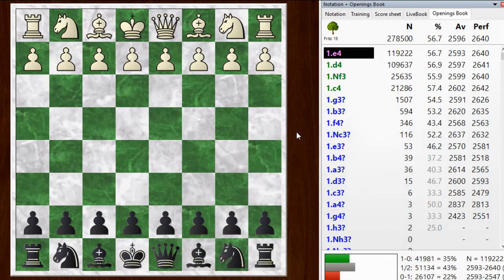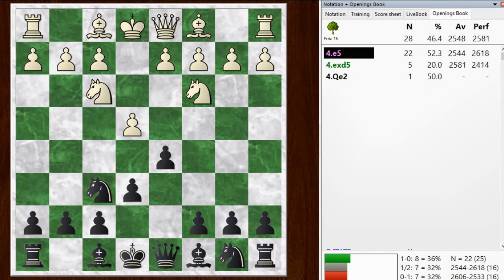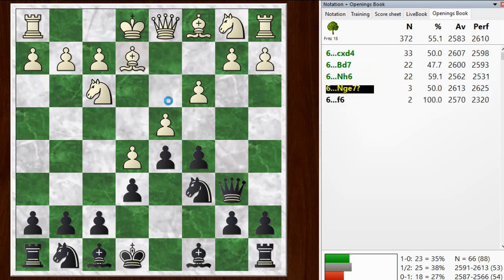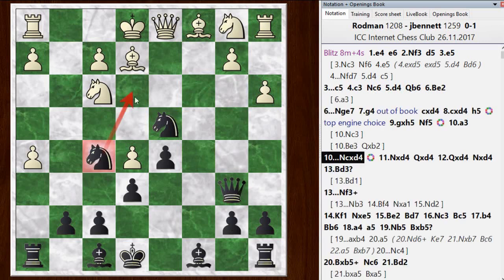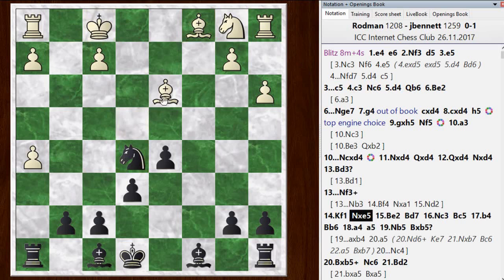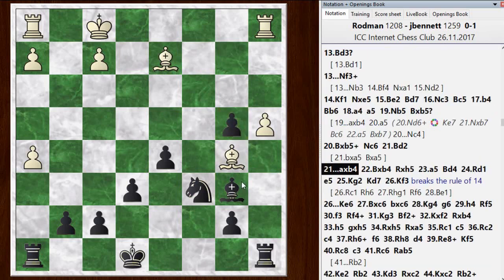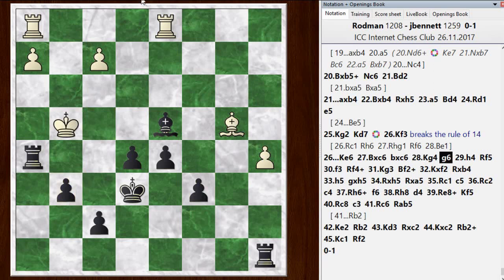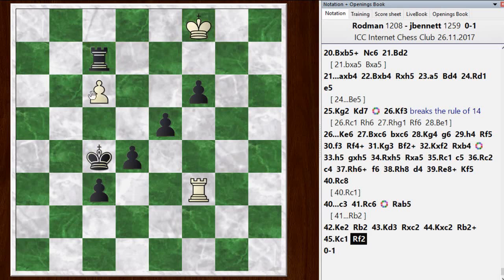Blitz chess postmortem #801: French defense - Advance variation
The chess engine mostly likes my play in this game, which is a nice change from the last two.